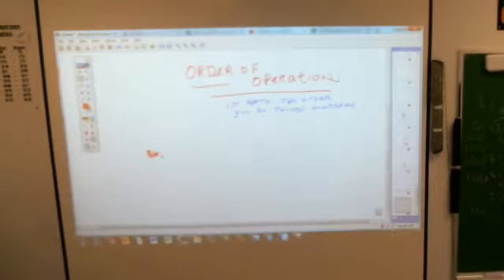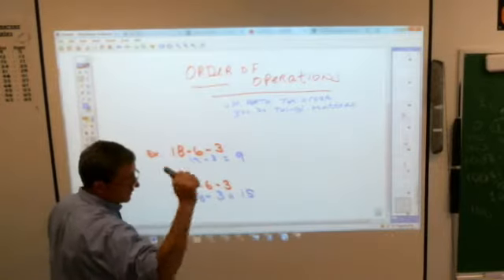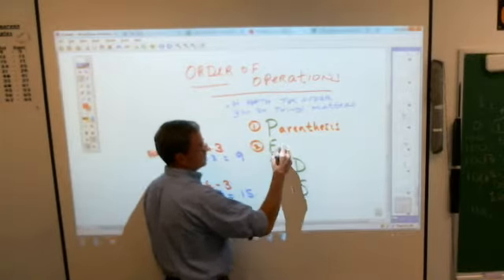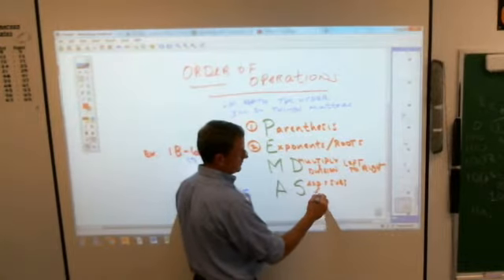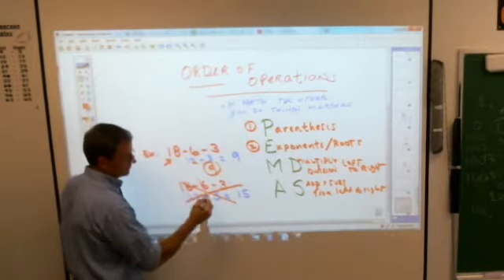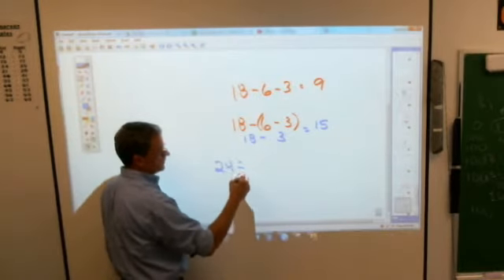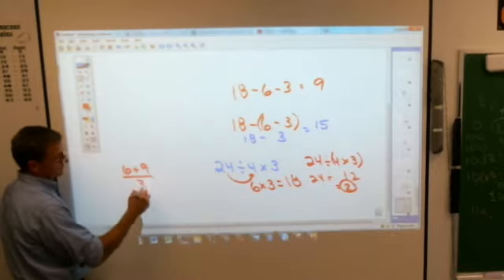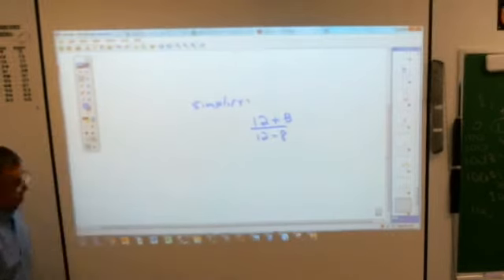6 lesson 5 order of ops